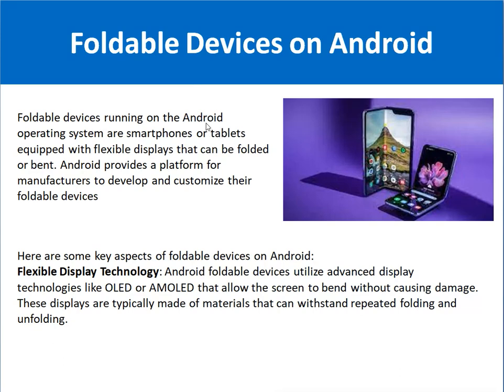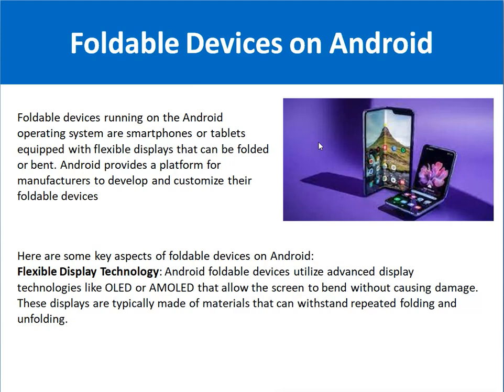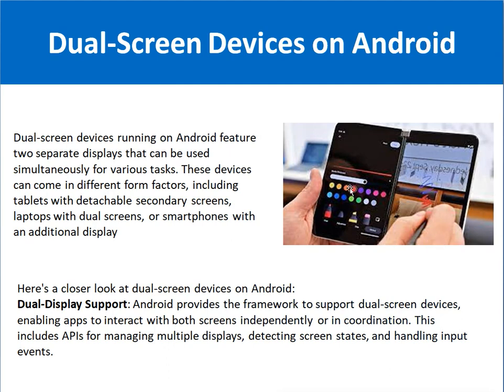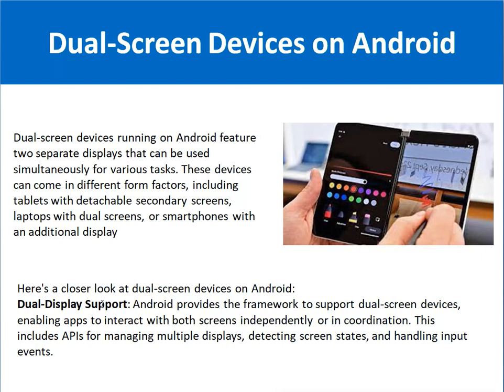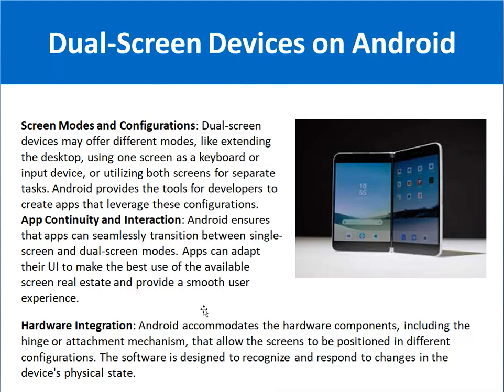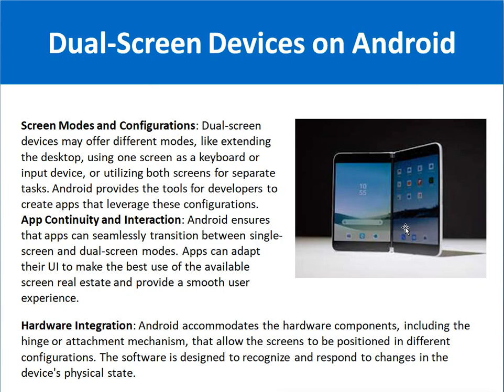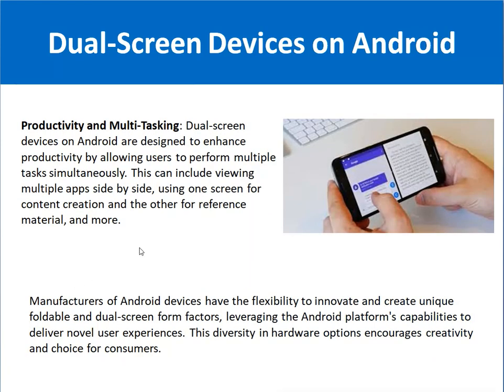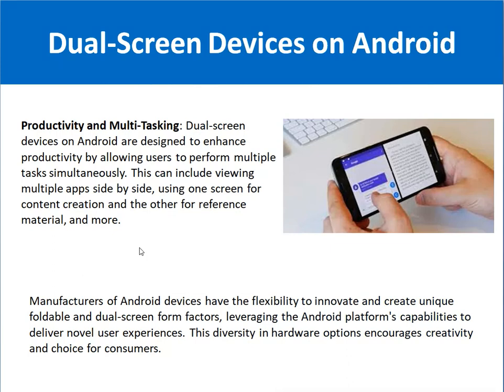Foldable and Dual Screen Devices on Android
Foldable devices running on the Android operating system are smartphones or tablets equipped with flexible displays that can be folded or bent. Android provides a platform for manufacturers to develop and customize their foldable devices
Dual-screen devices running on Android feature two separate displays that can be used simultaneously for various tasks. These devices can come in different form factors, including tablets with detachable secondary screens, laptops with dual screens, or smartphones with an additional display